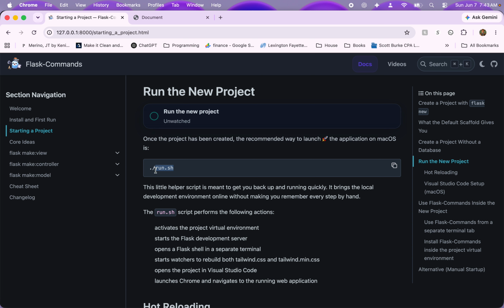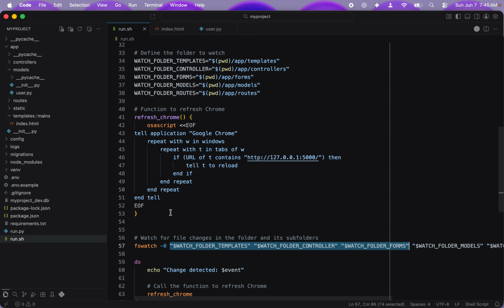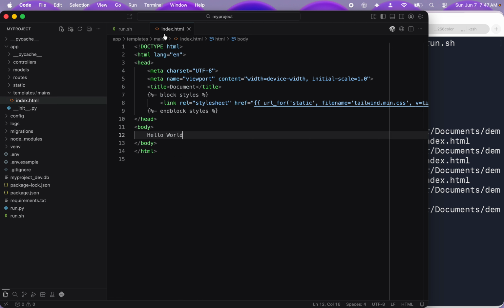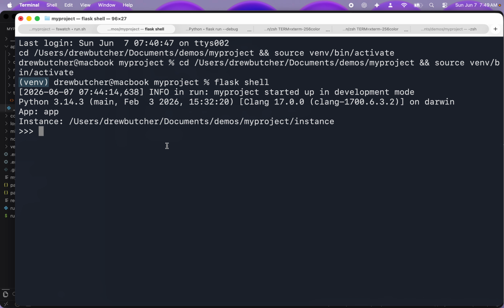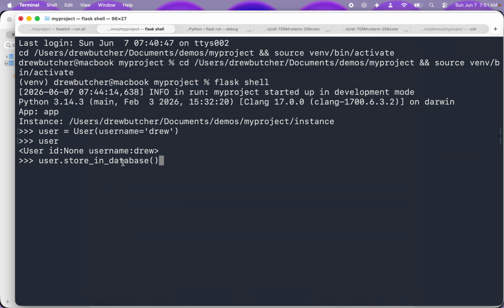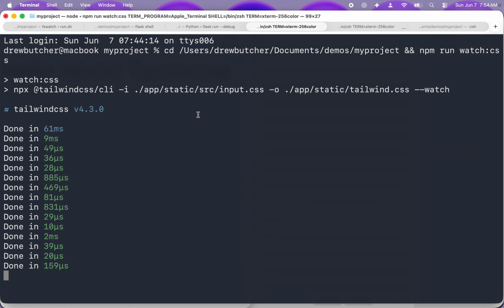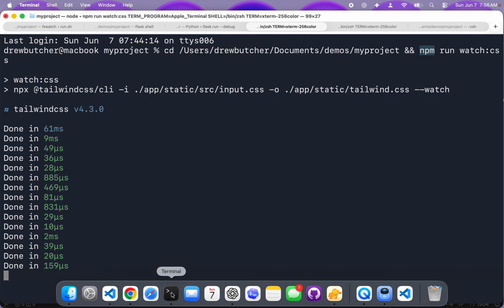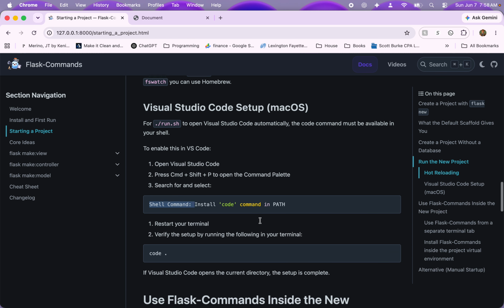Flask Commands Part 13 Run the New Project - version 03x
▶️ Run your new Flask-Commands project with `run.sh`! 🐍🚀

In this video, Drew walks through the generated `run.sh` workflow that comes with a new Flask-Commands project on macOS. It’s a convenience script that starts the pieces of your development environment so you don’t have to remember every command manually. 🍎⚡

When you run:

`./run.sh`

Flask-Commands opens several terminal tabs and starts the tools that help you build, test, style, and view your app. 🧰💻

You’ll see what each tab does:

🔄 Watches files with `fswatch` and refreshes Chrome automatically
🐍 Opens a Flask shell for testing models and app code
🌐 Runs the Flask development server with `flask run --debug`
🎨 Watches and builds Tailwind CSS
📦 Builds minified CSS
💻 Opens the project in VS Code with `code .`
🌍 Opens the app in Chrome

Drew also demos the hot-reload workflow: change `hello world` in the template, save the file, and Chrome refreshes automatically. No manual refresh needed. 🔥✨

The video also shows why the Flask shell is so useful. You can create a `User`, inspect it, save it to the database with the model’s helper method, and then see the new row appear in TablePlus. 🗄️✅

This is also where Drew explains the Tailwind CSS scripts generated for you, including readable and minified CSS builds, and points viewers to Tailwind’s docs for deeper styling work. 🎨📚

For VS Code users, the video shows how to enable `code .` from the terminal using the Command Palette and “Install code command in PATH.” 🧭

This video covers:

🍎 Running the generated `run.sh` script
🔄 Automatic browser refresh with `fswatch`
🐍 Using the Flask shell
🗄️ Testing database models
🌐 Running the Flask server
🎨 Building Tailwind CSS
💻 Opening VS Code from the terminal
🧰 Understanding each generated terminal tab

For Windows users, Drew notes that the same project can still be run manually, and that workflow is covered separately. ✅

Flask-Commands keeps everything visible and editable, but `run.sh` gives you a fast local workflow so you can start building without juggling every startup command yourself. 🐍⚡

00:00 - Introducing run.sh
00:39 - What run.sh starts
01:14 - Running run.sh
02:09 - Tab 1: fswatch and browser refresh
03:17 - Editing the Hello World template
04:54 - Seeing hot reload in the browser
05:48 - Tab 2: Flask shell
06:28 - Using app models in the shell
07:50 - Creating a user in the shell
09:08 - Saving the user to the database
10:07 - Tab 3: Flask development server
11:22 - Tabs 4 and 5: Tailwind CSS builds
13:50 - Opening VS Code with code .
14:39 - Setting up code . in VS Code
15:47 - Next: running Flask-Commands in the project